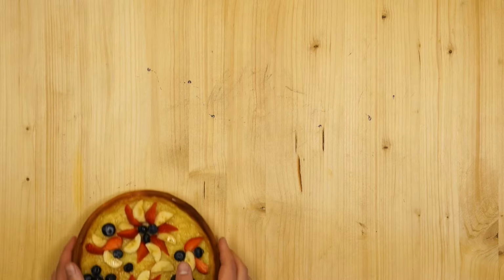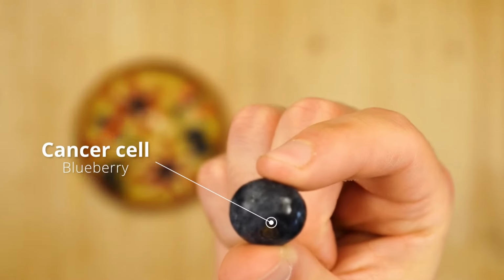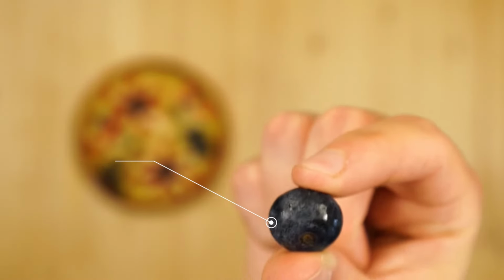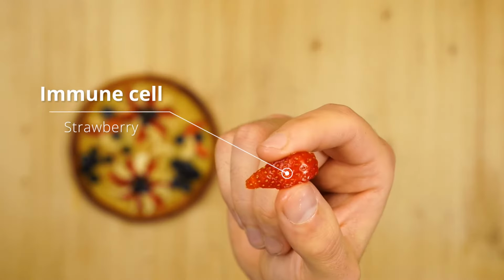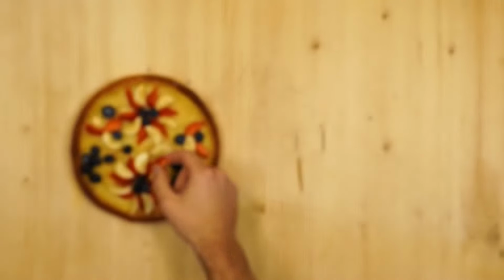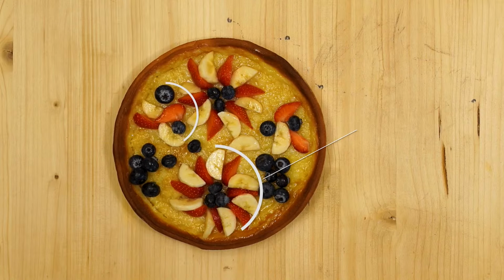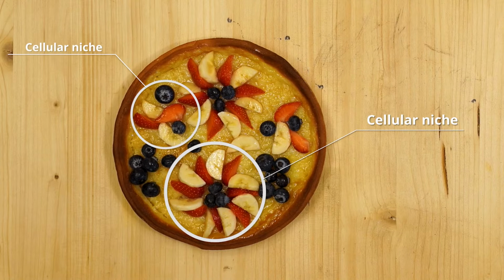Cancer is not only about cancer cells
When I say that I study cancer, most people think that I study cancer cells but it actually t misses a crucial part : normal cells.

A video of Marco Varrone supervised by @AntoinevsScience

CellCharter: a scalable framework to chart and compare cell niches across multiple samples and spatial -omics technologies

Icons from Flaticon
Cancer icons created by sonnycandra - Flaticon
Pill icons created by Freepik - Flaticon